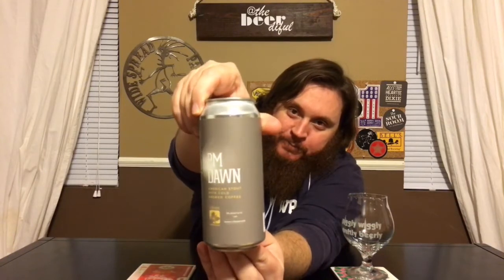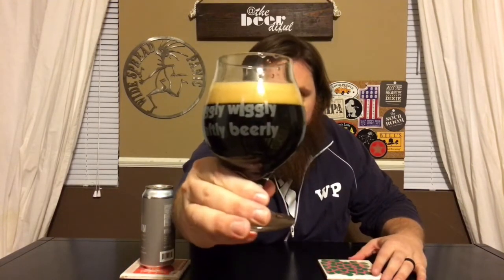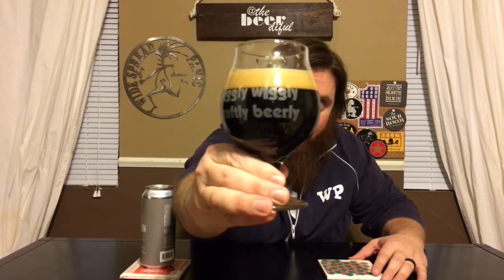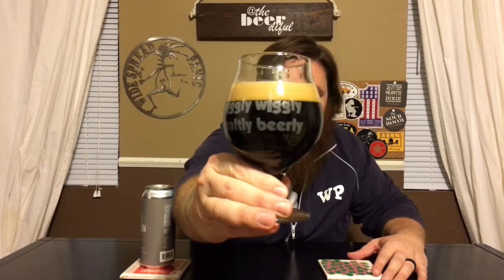#023 Trillium- PM Dawn